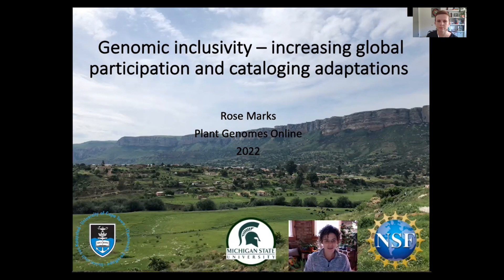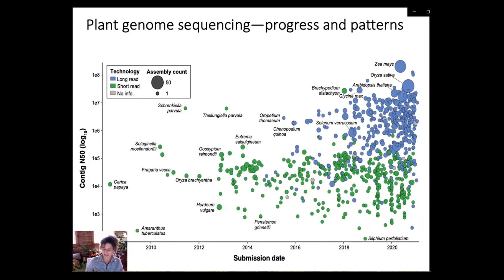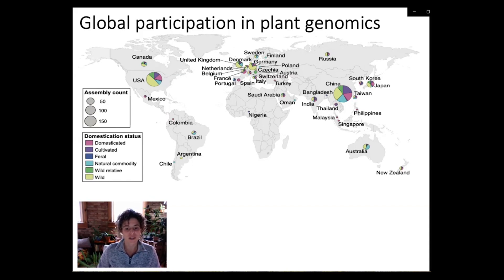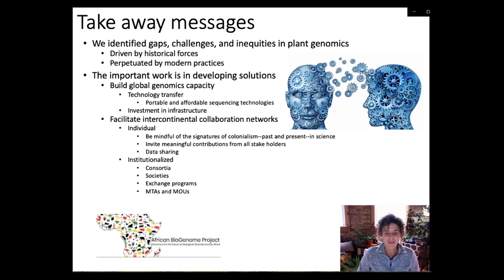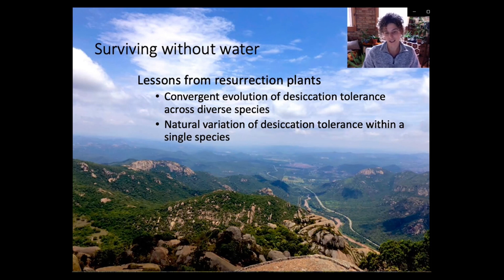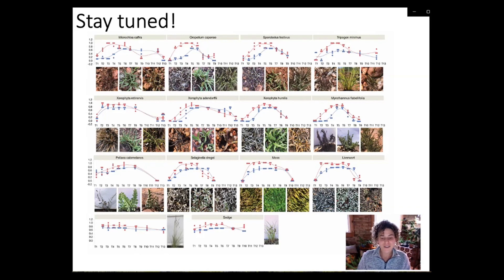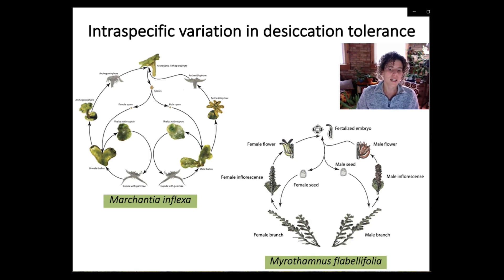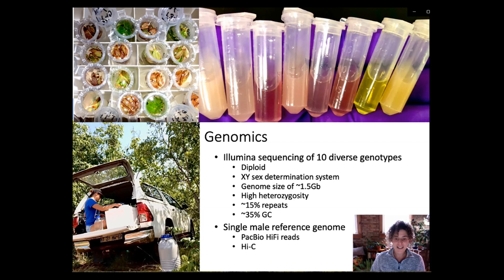Rose Marks, Michigan State University. Genomic Inclusivity - increasing global participation...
Genomic Inclusivity - increasing global participation and cataloging adaptations.